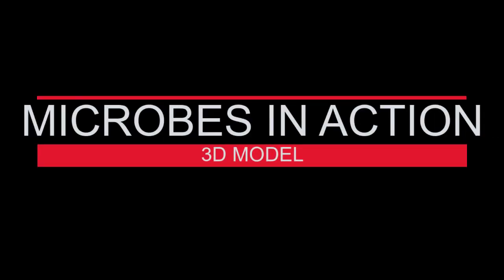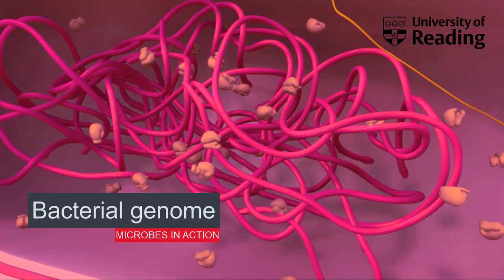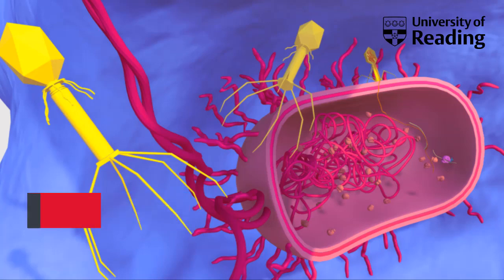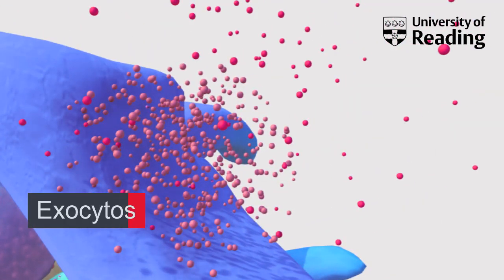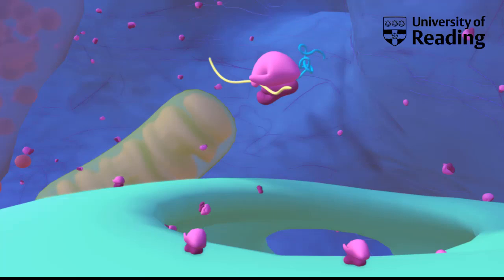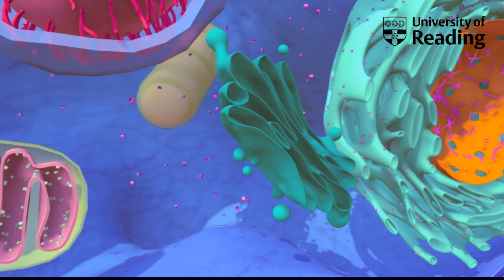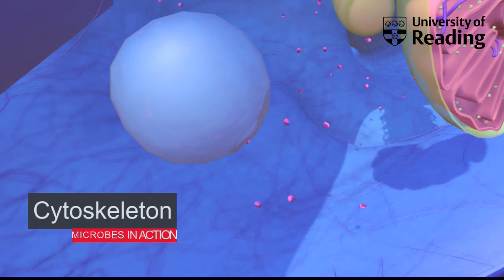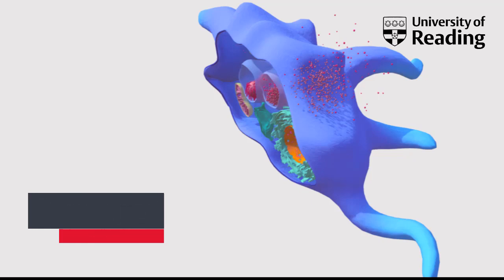Small and Mighty: Microbes in action narrated tour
A video tour of an amoeba eating a bacterium that is being infected by a virus.